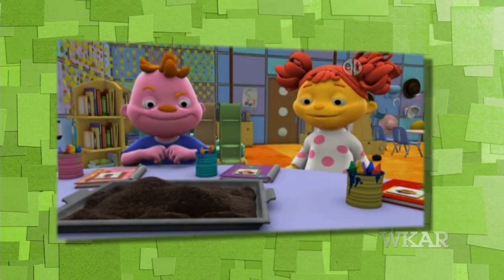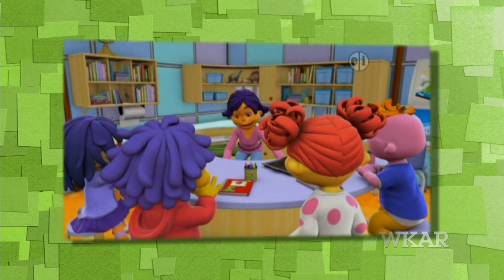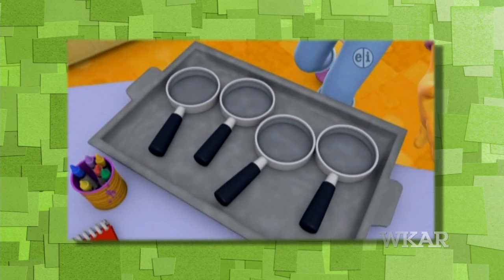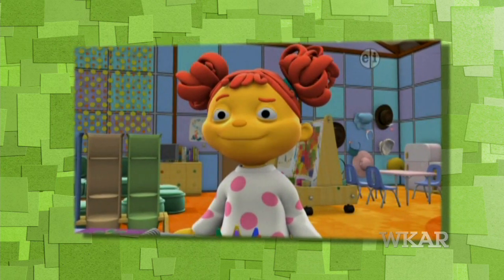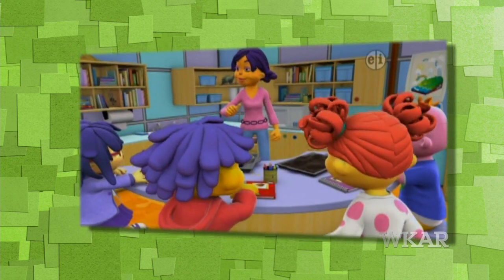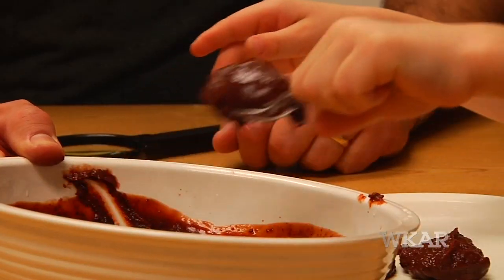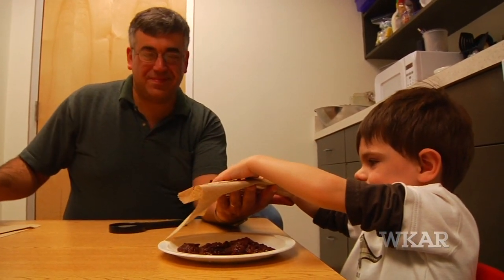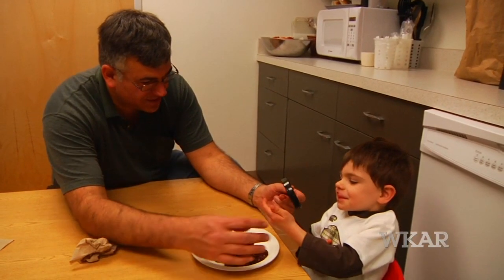Clean Hands | PNC Grow Up Great | WKAR NPR PBS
| Help your child see how clean his hands really are.  This video is part of a series of parenting tips created to encourage families to problem solve, explore and observe the world around them.

WKAR Ready To Learn, CACS Head Start and Impression 5 Science Center are partnering to enhance early science and math education programs for local preschoolers through a three-year grant program made possible by the PNC Foundation and their Grow Up Great initiative.